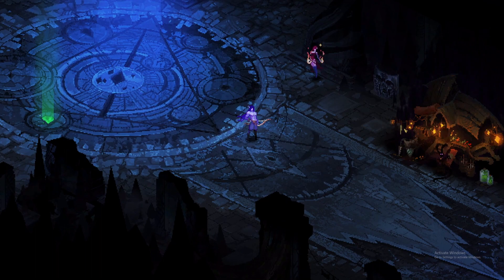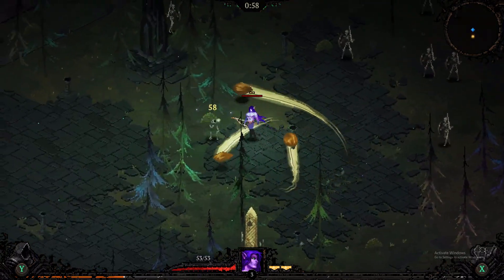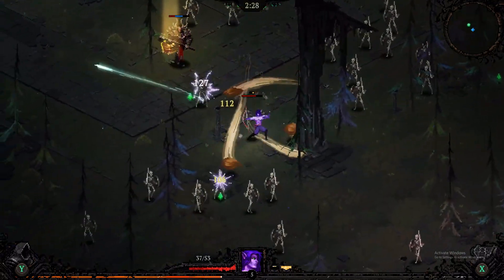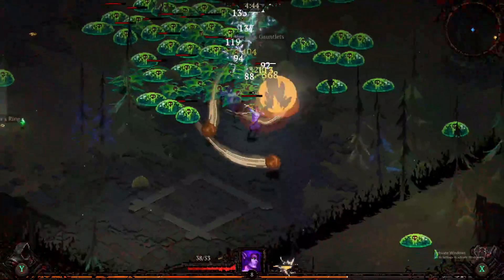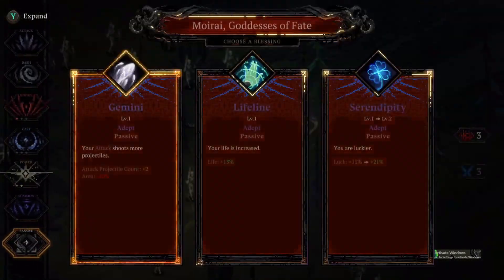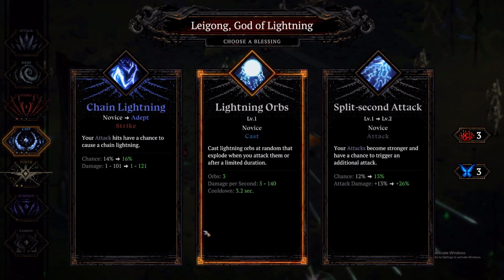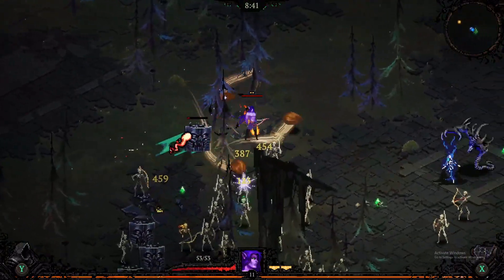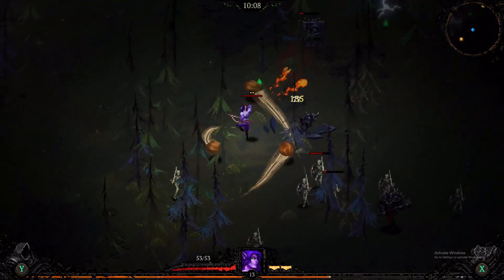Death Must Die New Act 2! New Character and God Power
Hi guys and welcome to the video

Todays video is Death Must Die New Act 2! New Character and God Power and its just a quick look at the new player, who is the brother to Merris and the new God Power Earth.

Just a short little video lookin at the new Character and sadly not the new arena the Dessert.

If you liked the video then plz smash that Like Button :)